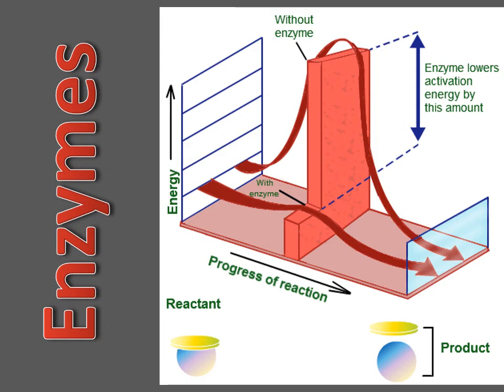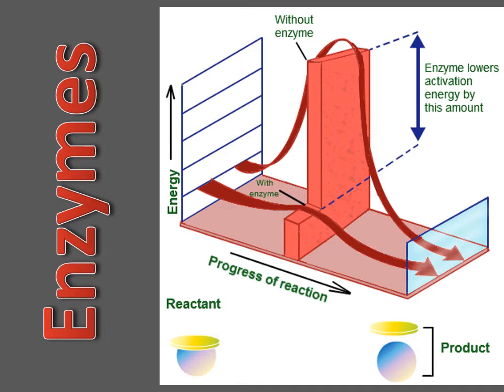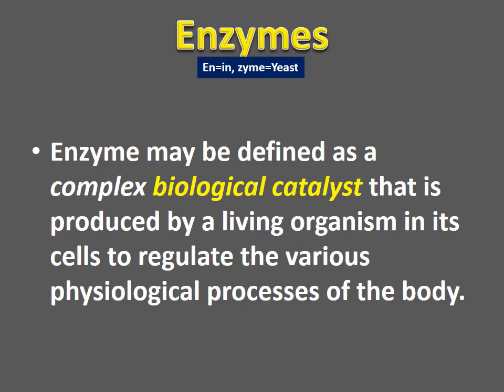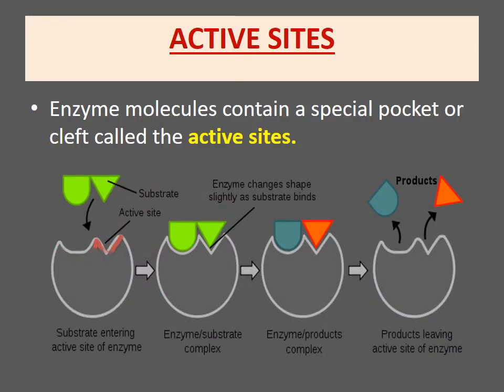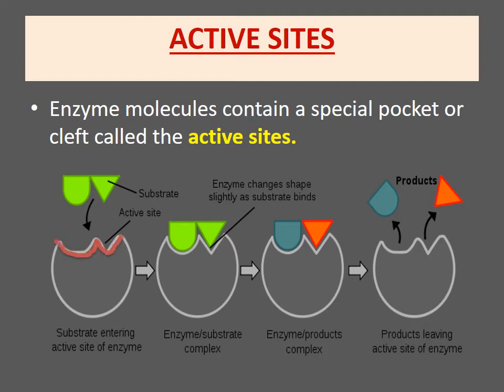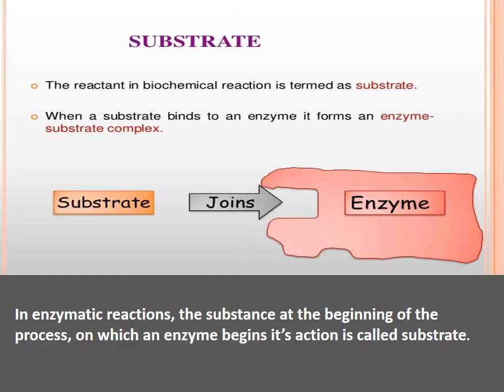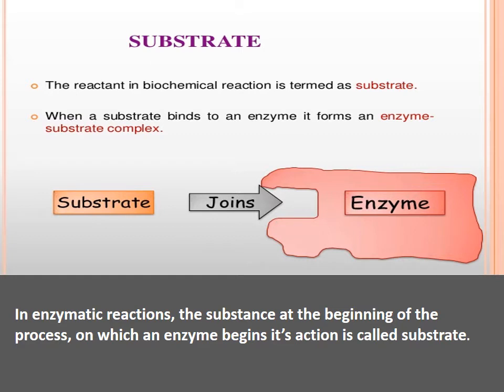B Sc II Basics of the Enzyme 1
B.Sc. II, sem III, Unit II